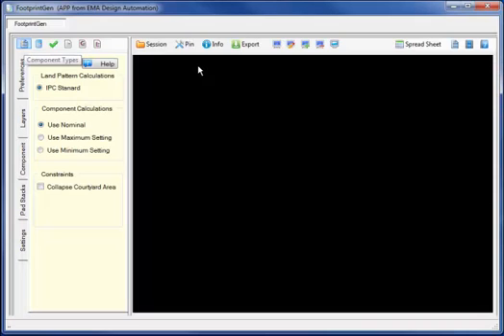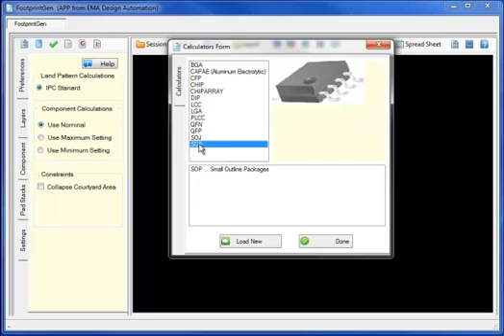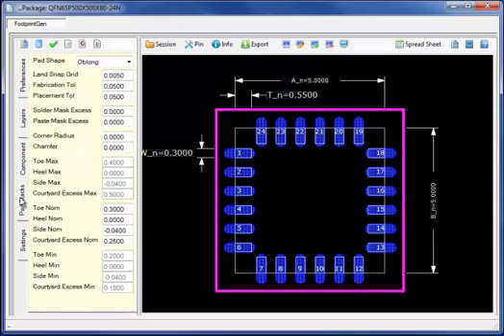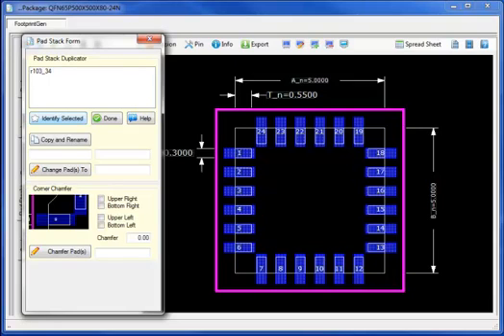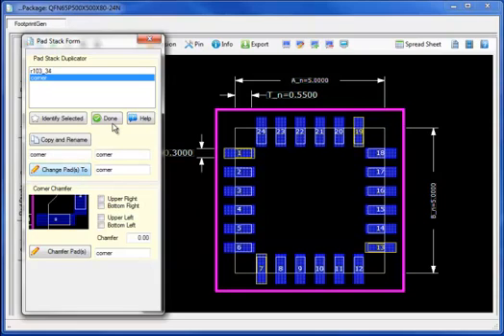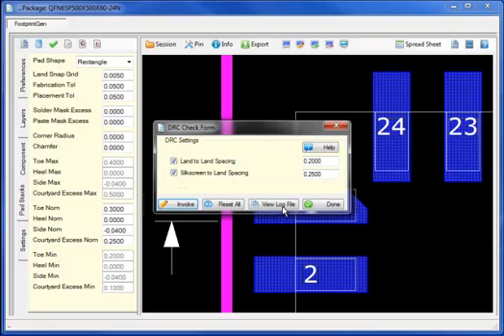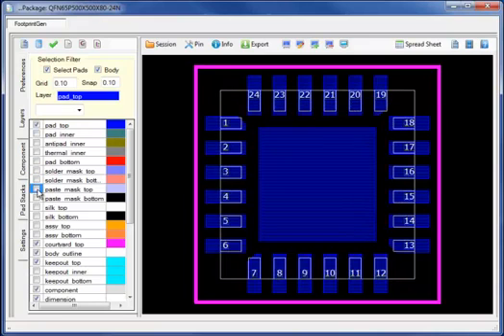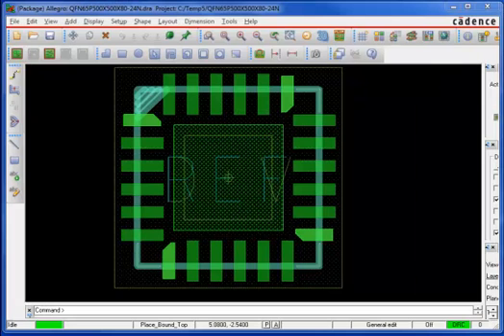FootprintGen App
The FootprintGen App automates the creation of PCB Footprint/Land Pattern definitions per the IPC-7351 Specification. FootprintGen supports 10+ calculation forms, including BGA and QFP. Tools are included to easily edit component dimensions, pad shape, thermal dimensions, and more. This video demonstrates how the FootprintGEN tool works and highlights some of the benefits.